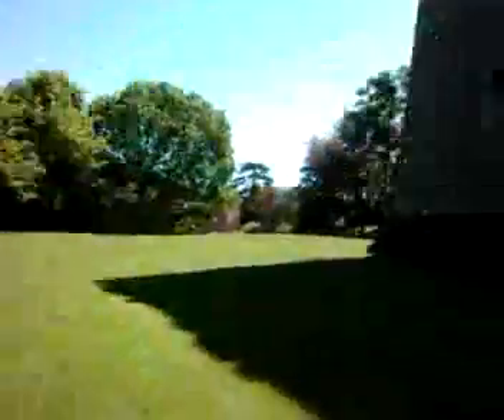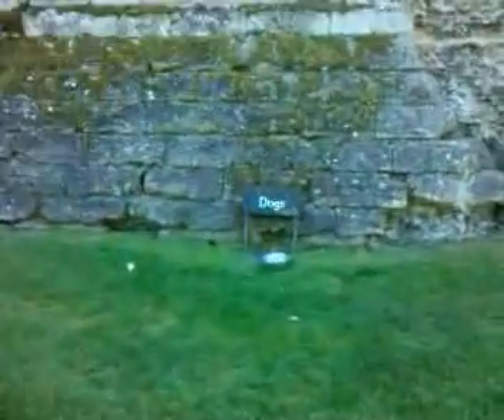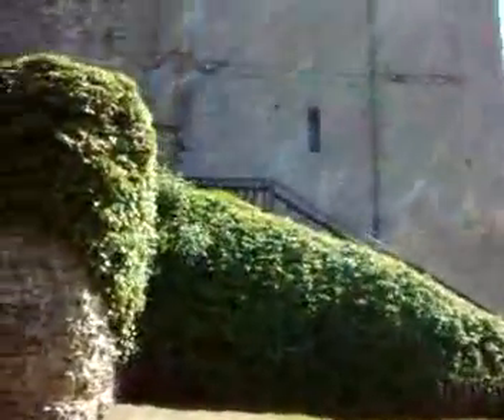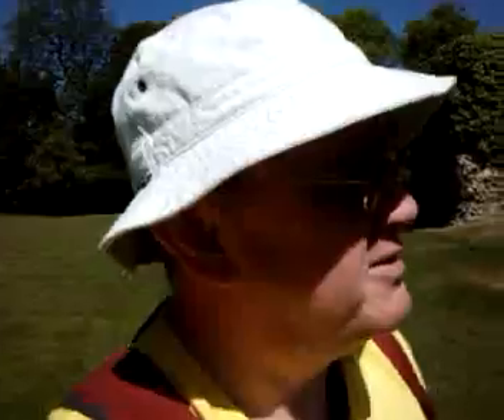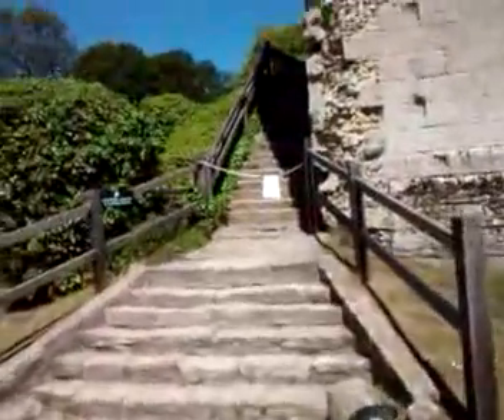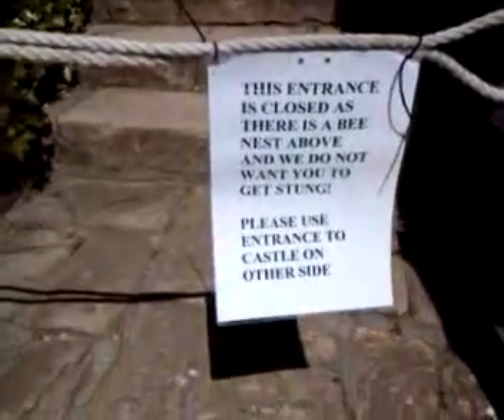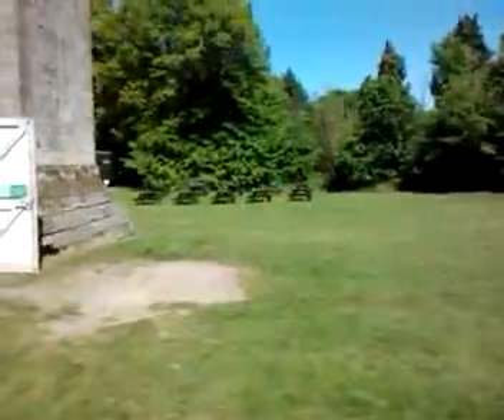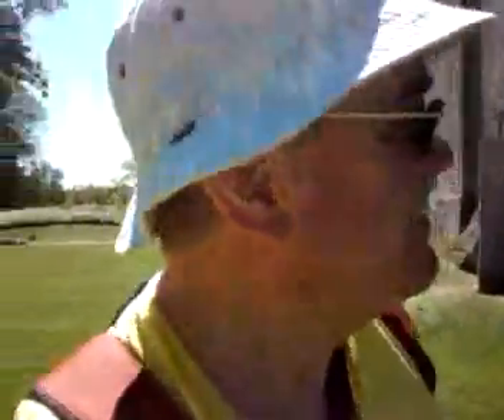HEDINGHAM CASTLE AROUND THE OUTSIDE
Hedingham Castle, Essex, England. It's a castle in Essex... in Hedingham. It's not very big - but worth a visit.